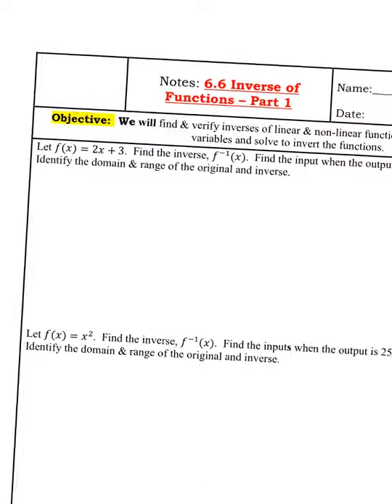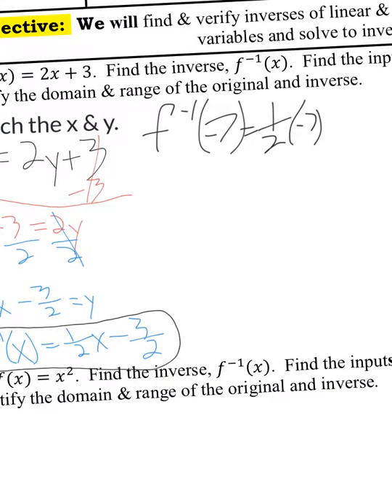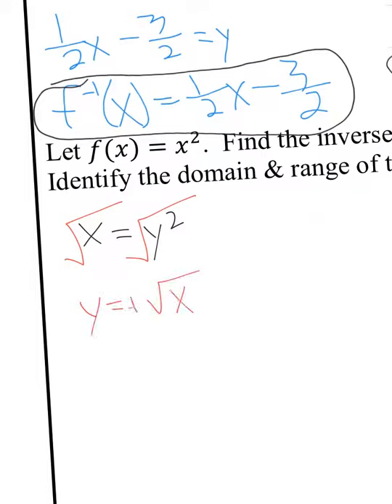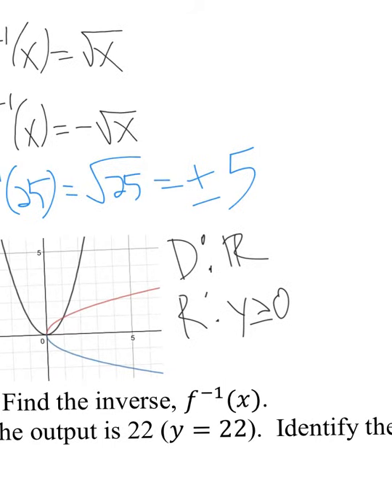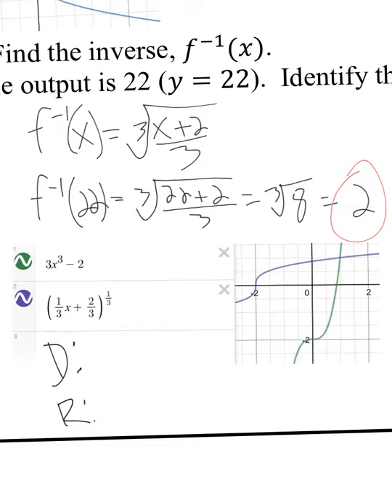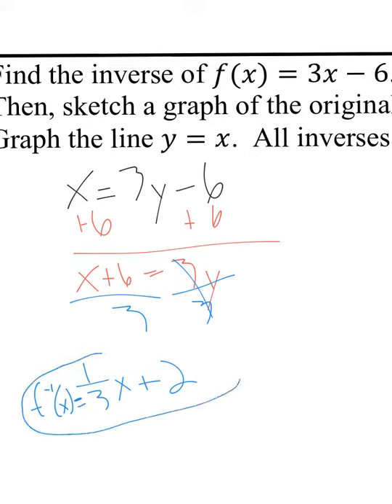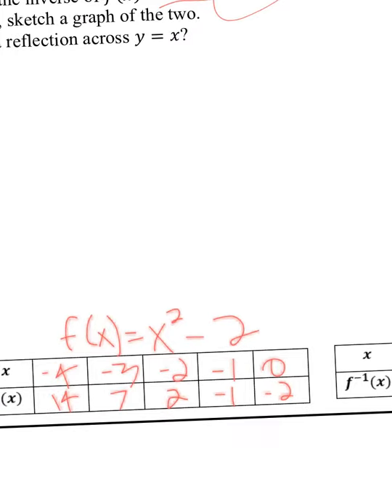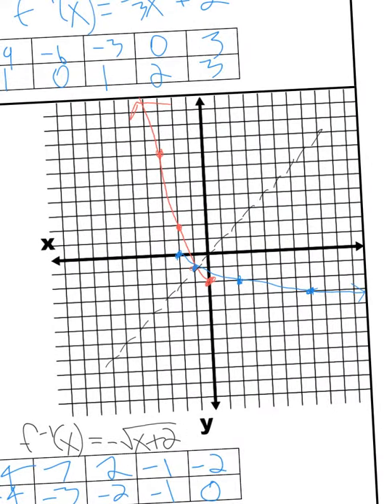Inverses of Functions (Part 1) | 6.6 | Algebra 2